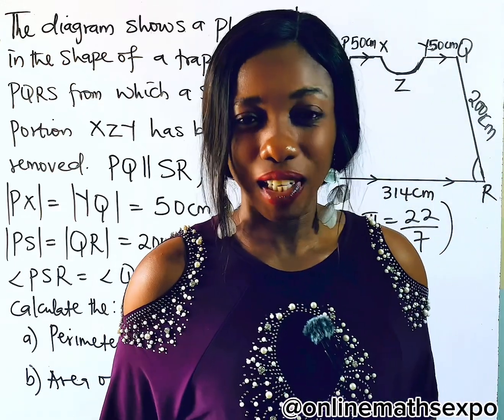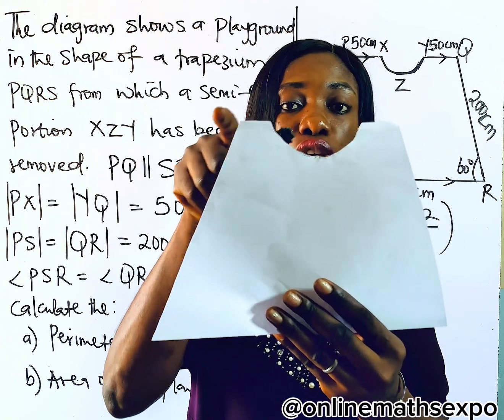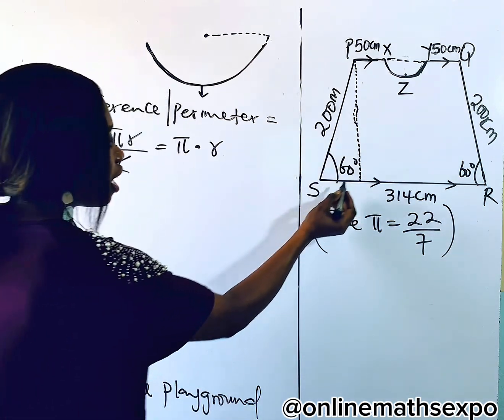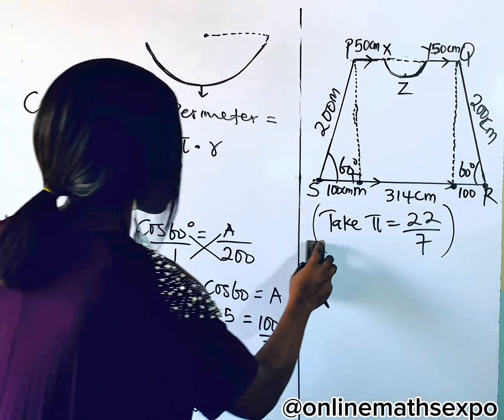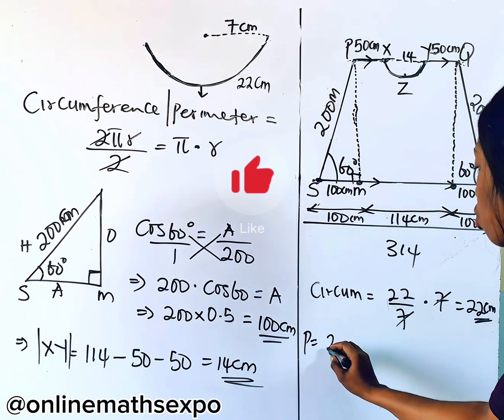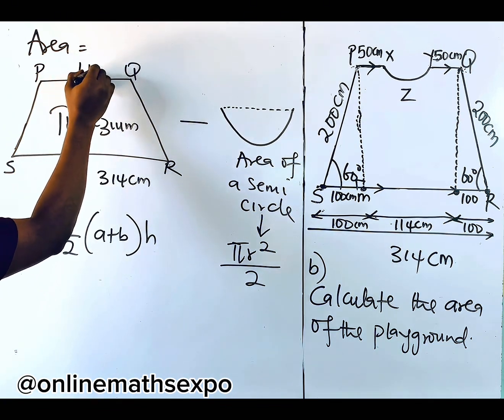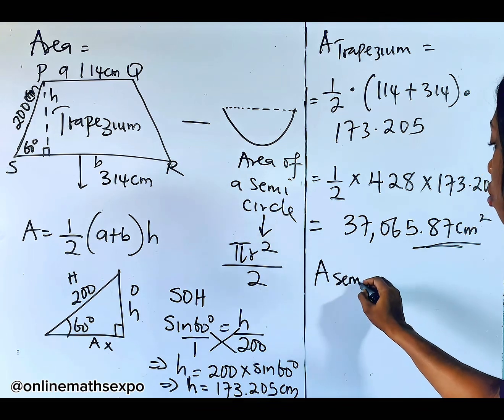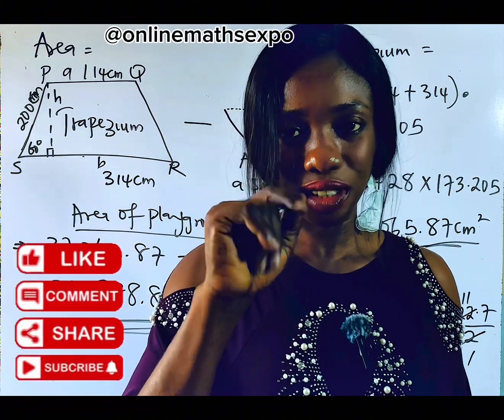Only Sharp Minds Can Solve This Trapezium Challenge! Find the Area and Perimeter?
🔺 Tricky Trapezium (Trapezoid)? No Problem!
Think finding the area and perimeter of a trapezium is easy? Think again! 🤷

This problem pushes your math skills to the limit with circle properties, Trigonometry, angles, sides, and formulas all working together.

💡 We’ll break it down step-by-step, revealing clever strategies and tips to tackle even the most challenging trapezium questions.

📐 Perfect for WAEC, GCSE, or any math warrior ready to level up their geometry game!

🧠 Sharpen your skills — one tricky trapezium at a time!

WAEC
wjec
Edexcel Maths
JAMB
gcse maths
UTME
a-level further
alevel Maths
edexcel Maths
maths revision
GCE
IGCSE Maths
GCE Maths
NECO
jamb